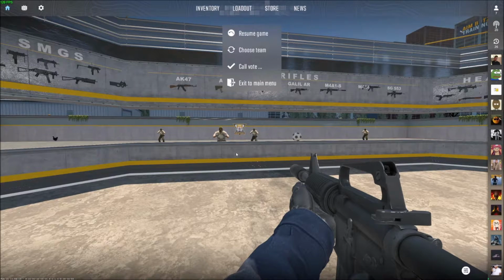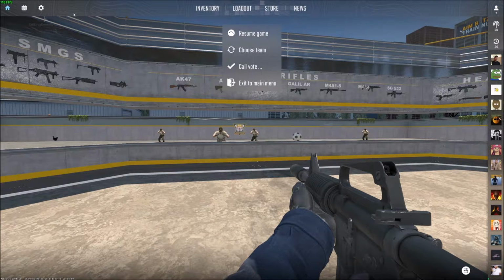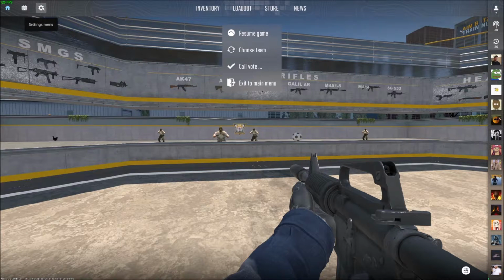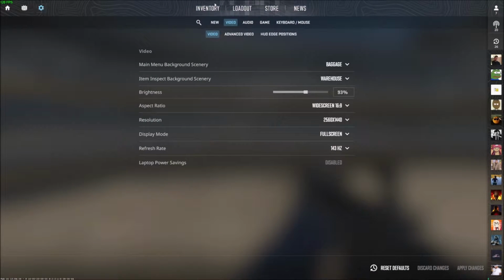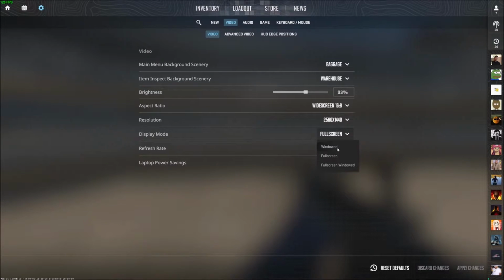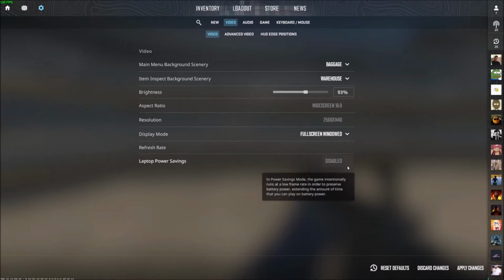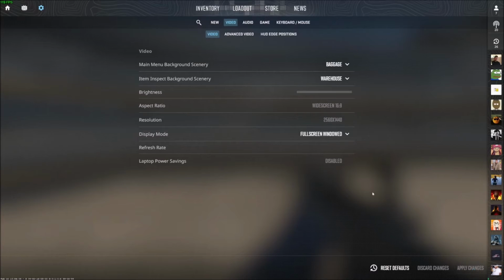How to Click on Another Screen While Keeping CS2 Open!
How to click on another screen/program while keeping Counter Strike 2 (CS2) open!